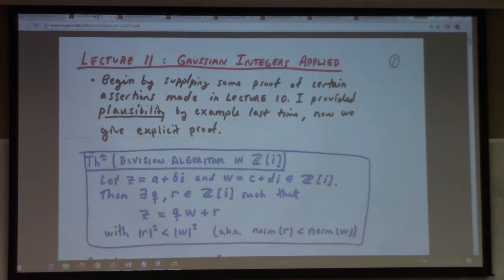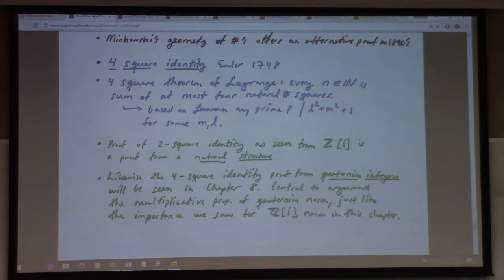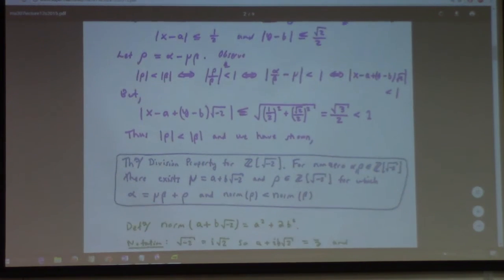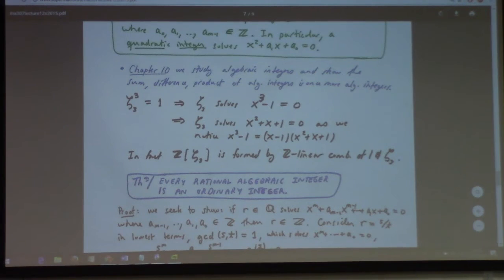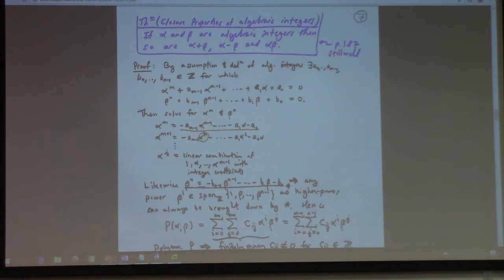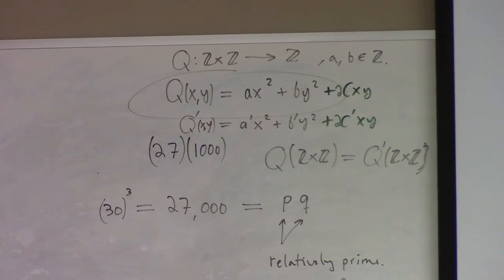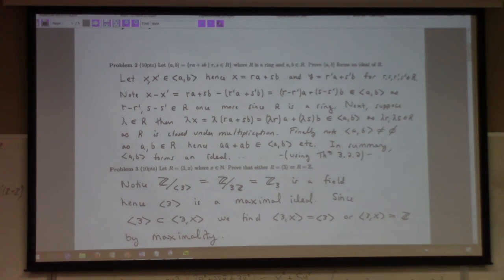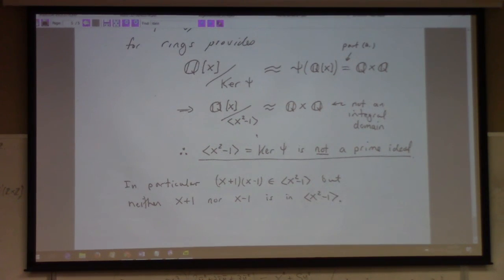Abstract Algebra: L35, a discussion of algebraic integers, postmortem on Test 3, 12-2-16 maybe.